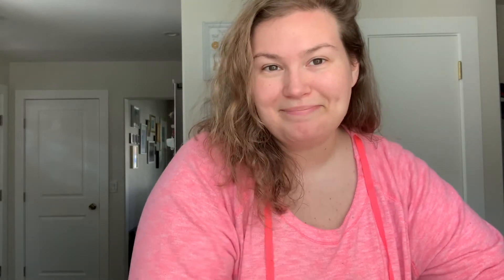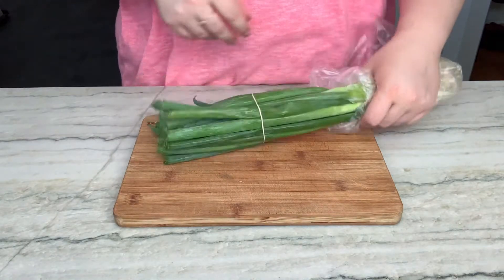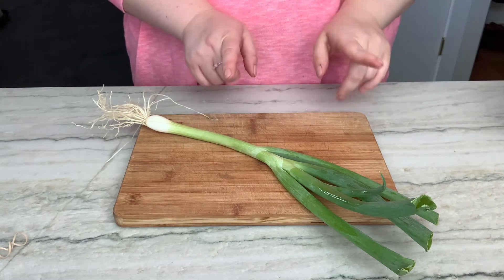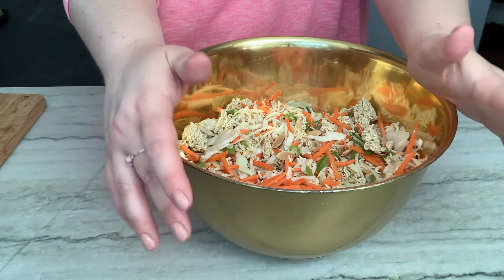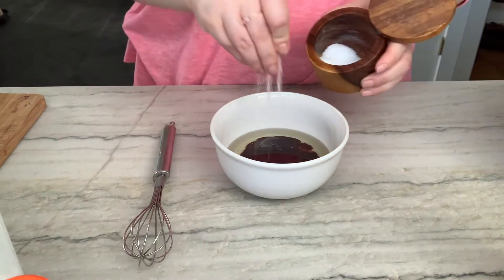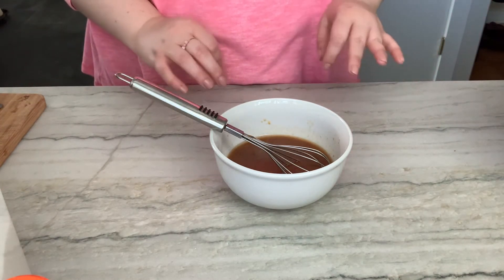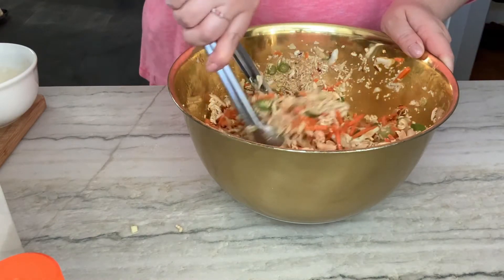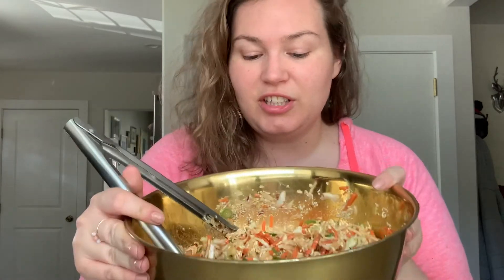WHAT'S FOR DINNER | RAMEN SALAD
I love this salad and it's perfect for summer- no cooking! It's really easy to throw together and even easier to eat. The textures and flavors are nice and refreshing : )

I used some store bought items, but definitely feel free to get all the veggies you want and swap out any ingredients you want! Put whatever you want in this salad, it's so easy to change up, also, throw in some meat, make it a meal!

I didn't follow a recipe, but I did find out in case you're a recipe person: